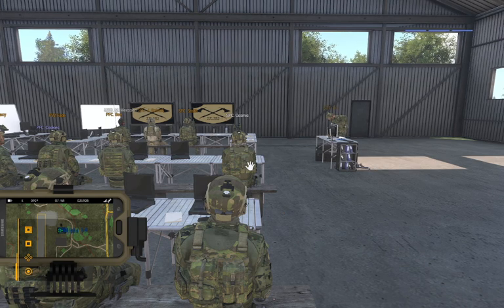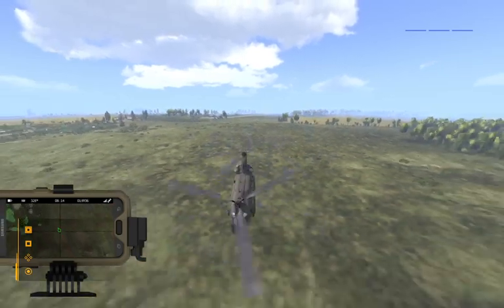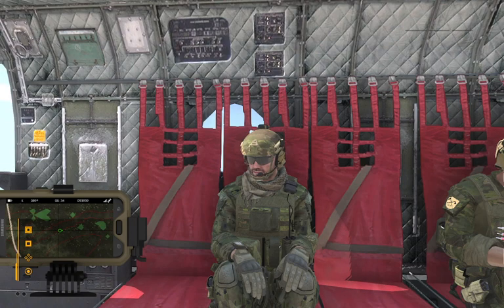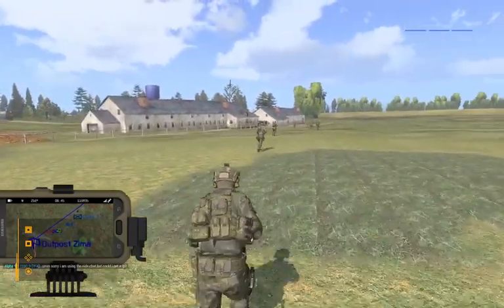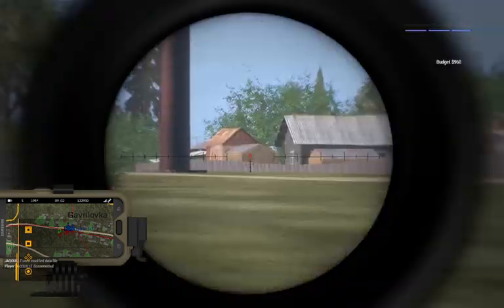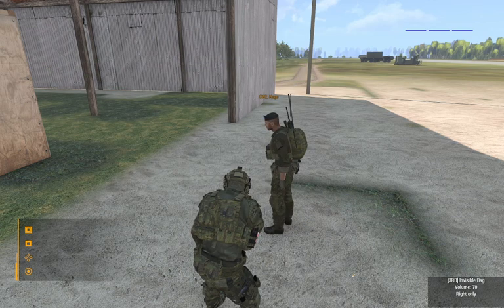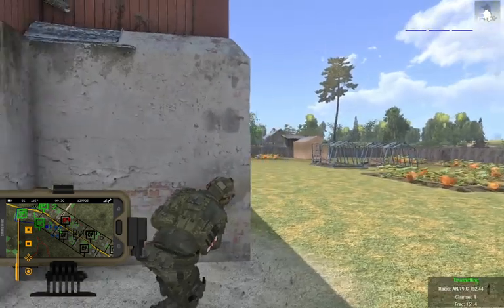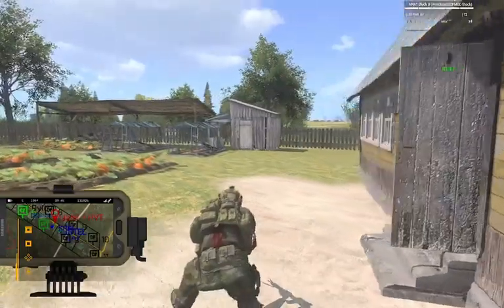Task Force 181 | 101st Infantry | 1ST Squad Bravo Team Fire Team Lead (FTL) | Field Training Exerci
This will be in 2 parts as my PC crashed during the FTX

Task Force 181 | 101st Infantry | 1ST Squad Bravo Team Fire Team Lead (FTL) | Field Training Exercises (FTX) Day 2 -- Watch live